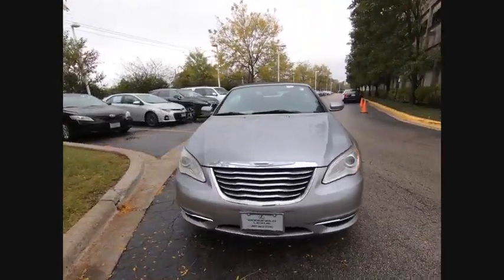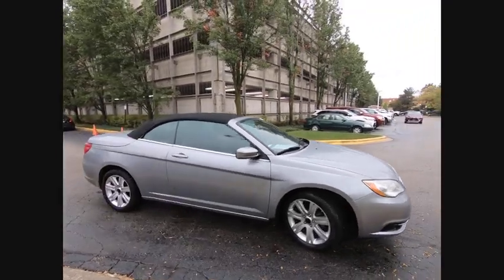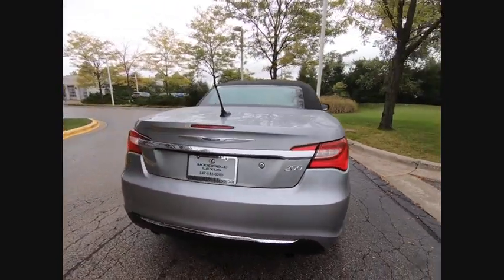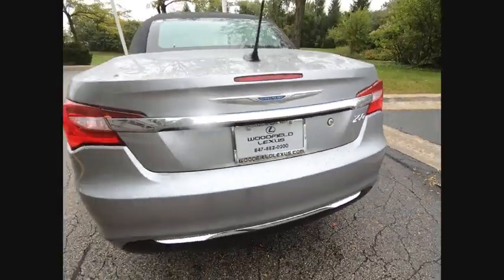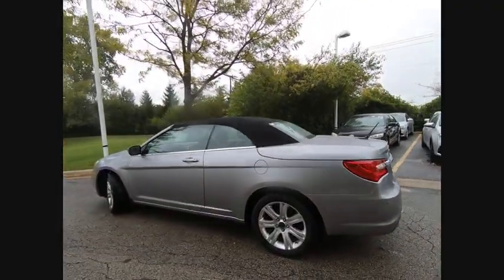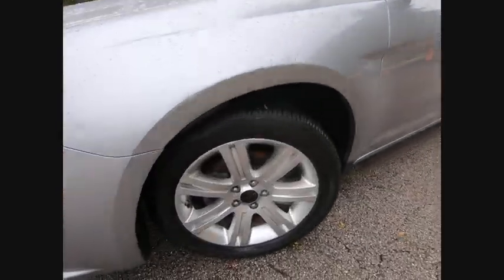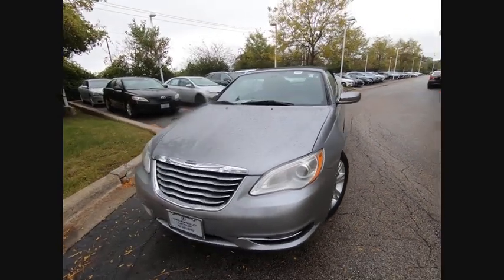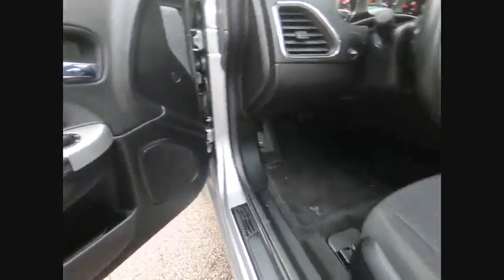2013 Chrysler 200 Convertible Touring Schaumburg IL 191324B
2013 Chrysler 200 Convertible Touring

Woodfield Lexus
350 E. Golf Rd

** Local Trade**, ** Alloy Wheels / Premium Wheels, ** Brake Assist, ** Cruise Control, ** HomeLink, ** Keyless Entry, ** Satellite Radio, ** Security System, ** Stability Control, ** Steering Wheel Controls.Recent Arrival! Billet Silver Metallic Clearcoat 2013 Chrysler 200 Touring 2D Convertible 3.6L V6 24V VVT 6-Speed Automatic FWDShopping at Woodfield Lexus is car buying the way it should be: fun, informative and fair. Here are our promises:* Transparent Pricing!* Pressure Free, Efficient, Friendly, and Helpful Sales Staff!* One Massive Inventory For One Stop Shopping!* No Hassle Sell or Trade Any Car* Pressure Free Road TestWoodfield Lexus - Come See For Yourself Today!Awards:  * Ward's 10 Best Engines   * 2013 IIHS Top Safety Pick   * 2013 KBB.com Brand Image AwardsReviews:  * If a powerful V6 engine, European-inspired ride and handling and a lavish interior are at the top of your mid-size sedan shopping list, the 2013 Chrysler 200 is tailor-made for you. The 200 Convertible offers seating for four and the only retractable hardtop in this price segment. Source: KBB.com  * Lots of features for the price; strong V6 engine; composed ride and handling; available convertible model. Source: Edmunds